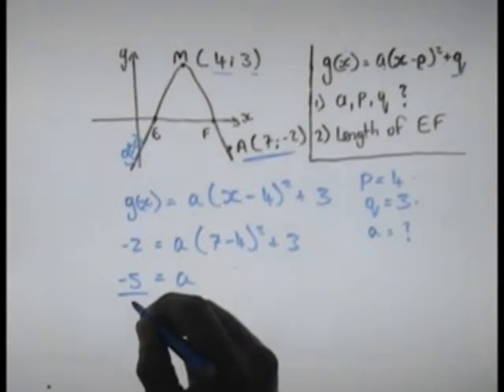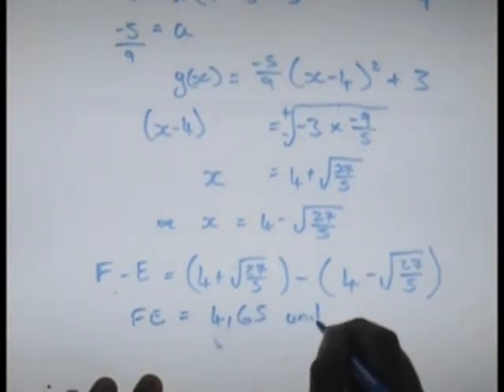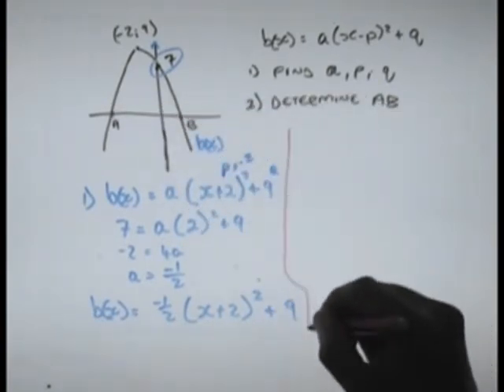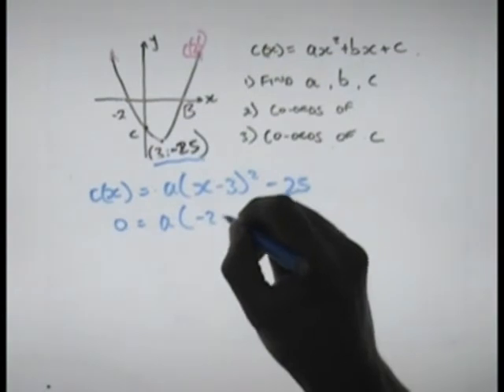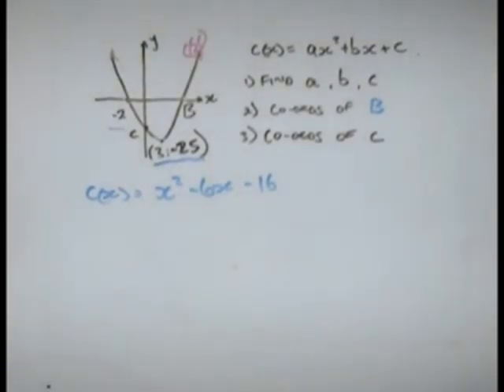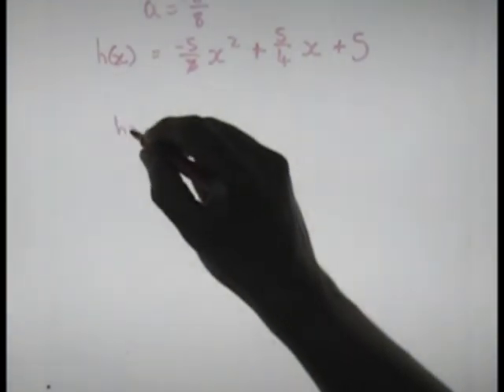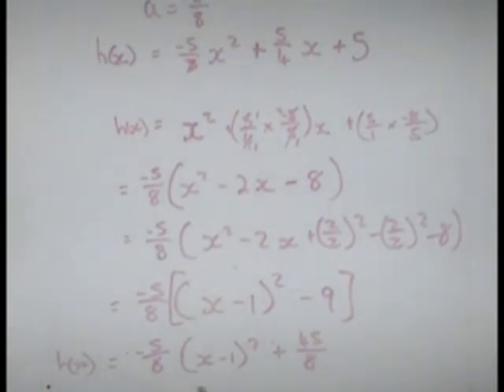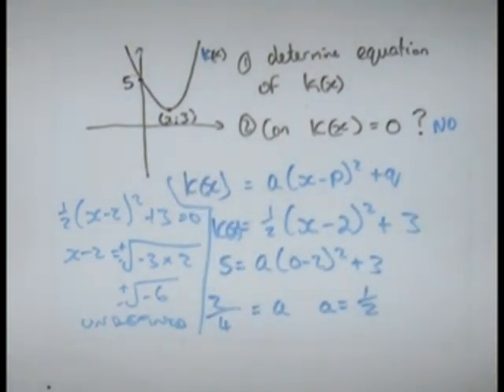Functions Tutorial 3: The parabola part 2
The parabola. Video by Riyaadh Ebrahim of Brighter Futures Tuition.